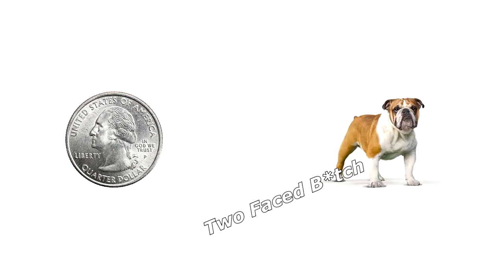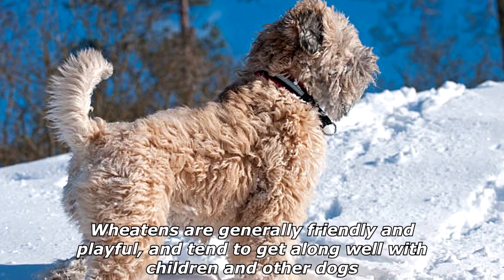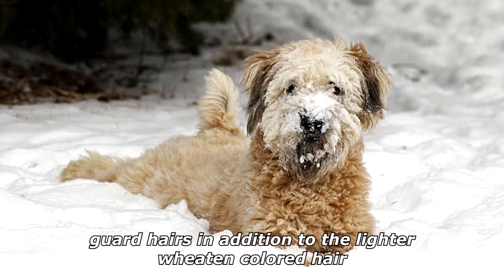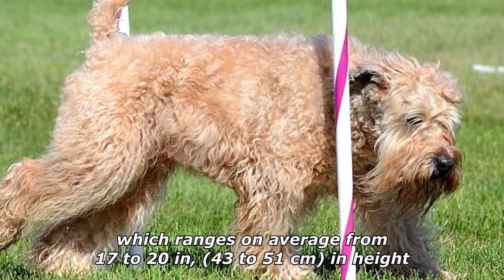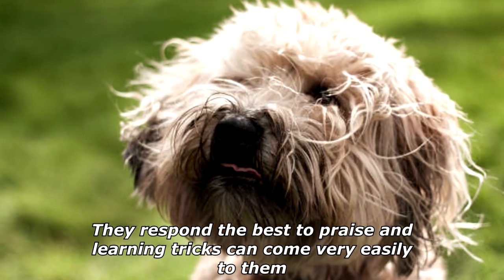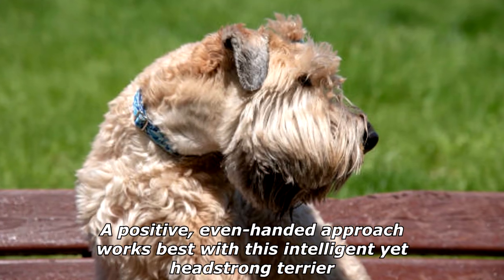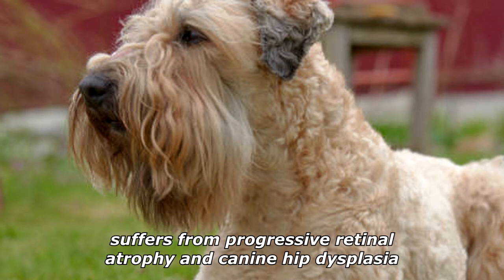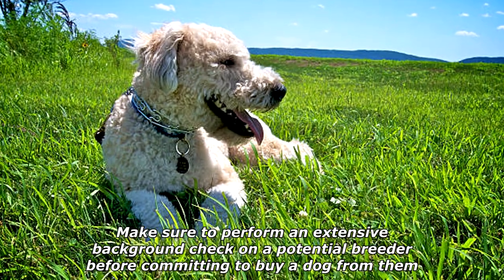Quick Dog Facts About The Soft Coated Wheathen Terrier!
In today's video we're gonna see some quick dog facts about the soft coated wheathen terrier.